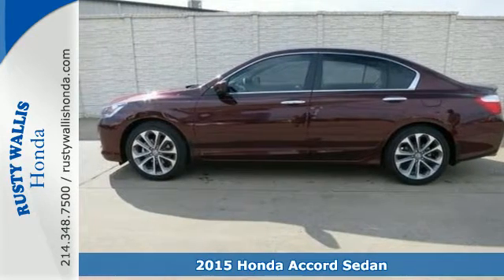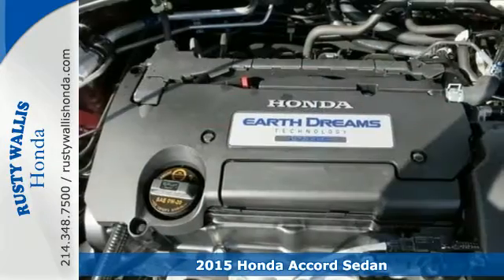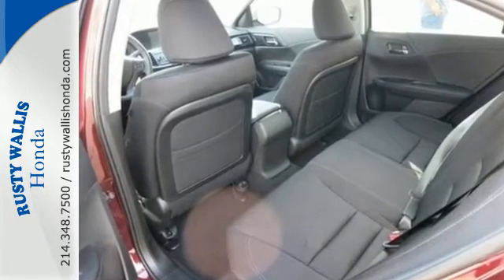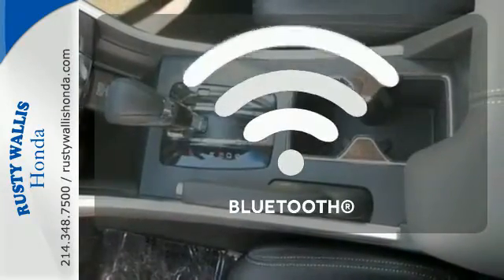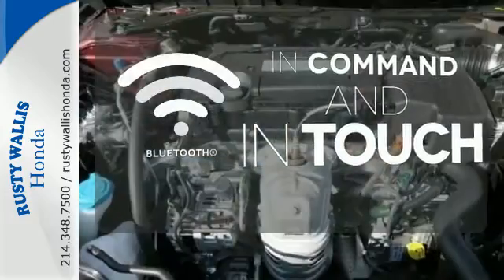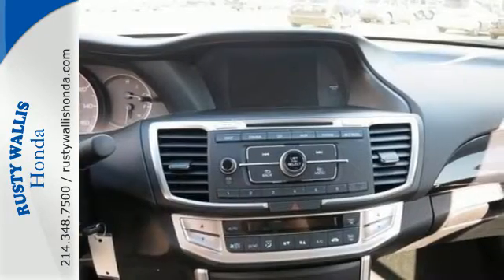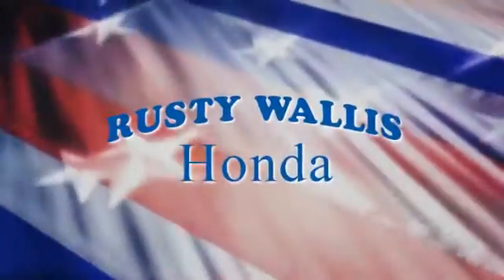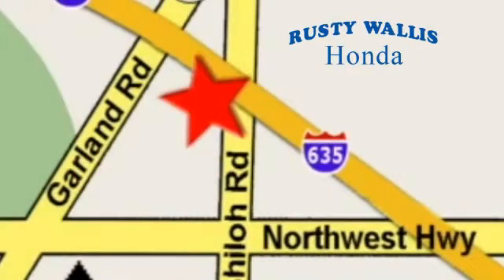2015 Honda Accord Sedan Dallas TX Fort Worth, TX #150377 - SOLD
Year: 2015
Make: Honda
Model: Accord Sedan
Trim: 4dr I4 CVT Sport
Engine: 4 Cyl - 2.4 L
Transmission: Variable
Color: Basque Red Pearl II
Interior: Black
Stock #: 150377
VIN: 1HGCR2F57FA045409
Black. Move quickly! Join us at Rusty Wallis Honda! If you demand the best things in life, this outstanding 2015 Honda Accord is the luxury car for you. It is nicely equipped with features such as Black, 160-Watt AM/FM/CD Audio System, 4 Speakers, 4-Wheel Disc Brakes, ABS brakes, Air Conditioning, Alloy wheels, AM/FM radio, Automatic temperature control, Brake assist, Bumpers: body-color, CD player, Cloth Seat Trim, Delay-off headlights, Driver door bin, Driver vanity mirror, Dual front impact airbags, Dual front side impact airbags, Electronic Stability Control, Four wheel independent suspension, Front anti-roll bar, Front Bucket Seats, Front Center Armrest, Front dual zone A/C, Front fog lights, Front reading lights, Fully automatic headlights, Illuminated entry, Leather steering wheel, Low tire pressure warning, MP3 decoder, Occupant sensing airbag, Outside temperature display, Overhead airbag, Overhead console, Panic alarm, Passenger door bin, Passenger vanity mirror, Power door mirrors, Power driver seat, Power steering, Power windows, Radio data system, Rear anti-roll bar, Rear seat center armrest, Rear window defroster, Remote keyless entry, Security system, Speed control, Speed-sensing steering, Speed-Sensitive Wipers, Spoiler, Steering wheel mounted audio controls, Tachometer, Telescoping steering wheel, Tilt steering wheel, Traction control, Trip computer, and Variably intermittent wipers. This Accord will allow you to dominate the road with style, and get great fuel economy while you're at it.

Address:
12277 Shiloh Road